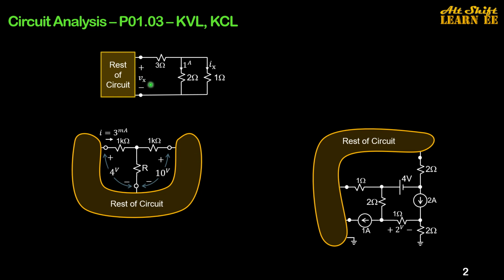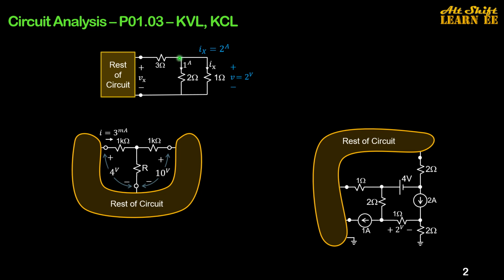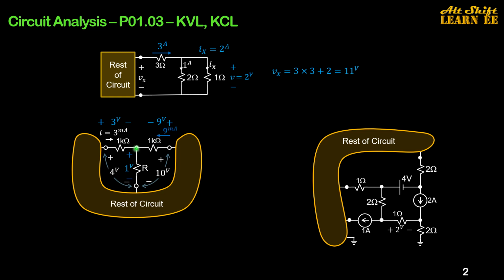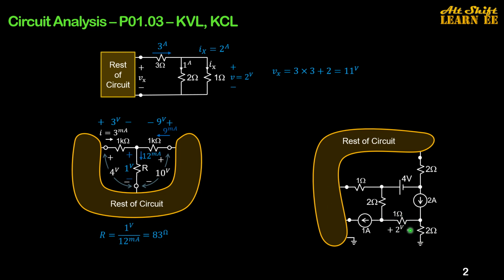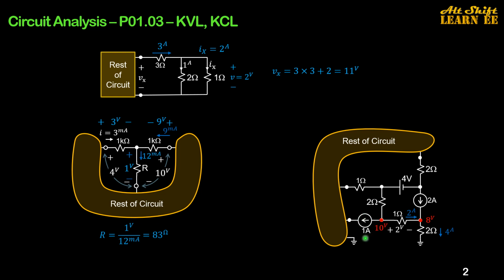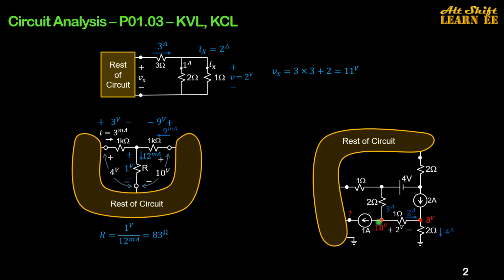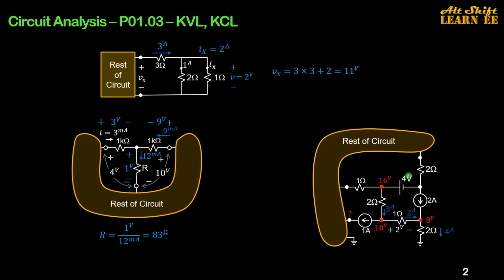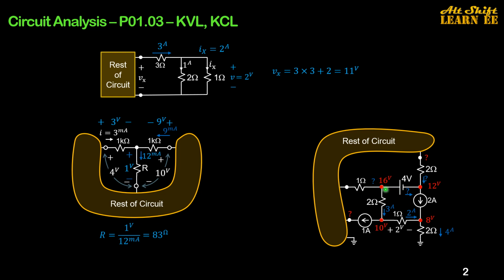Circuit Analysis – P01.03 – KVL, KCL